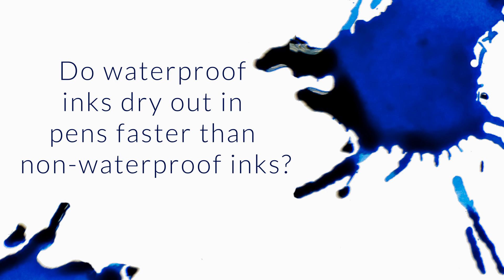Do Waterproof Inks Dry Out In Pens Faster Than Non-Waterproof Inks? - Q&A Slices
I have a theory that waterproof inks dry out in pens faster than non-waterproof inks. What say you?

that's somewhat of a generalization, true
it really depends, there are plenty of non-waterproof inks that can be dry
there are a couple of categories of waterproof inks:
iron gall
cellulose-reactive (Noodler's)
pigmented inks
it definitely does depend on the ink, ones like the Noodler's Black Eel are lubricated and don't dry out easily
as a general rule, I would say that you should exercise more diligence when using/maintaining pens with waterproof inks in them